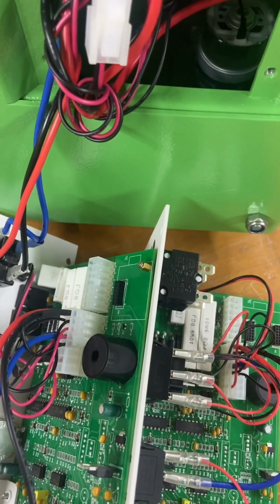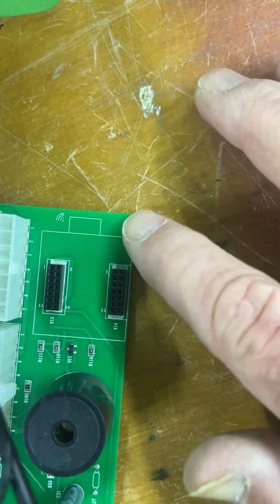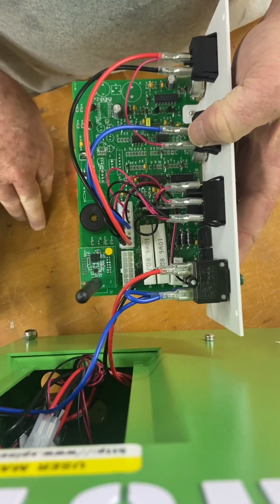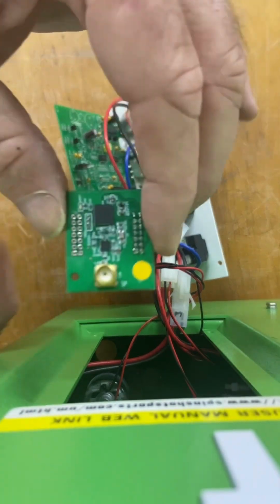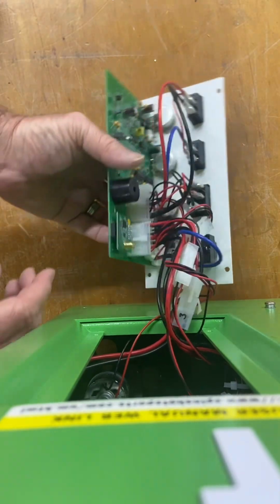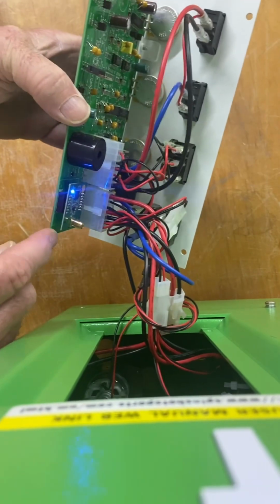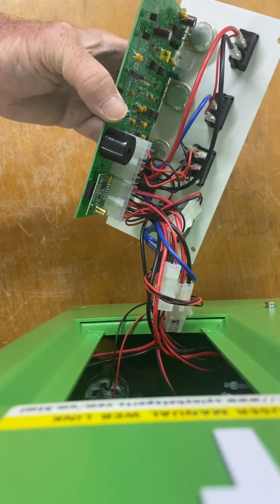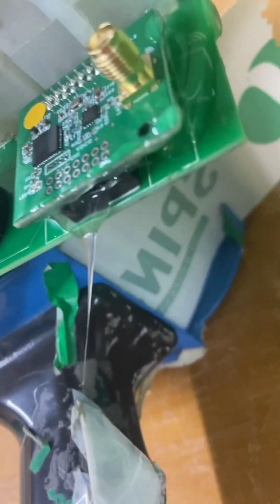Connecting your Bluetooth modular to the Pro Spinshot Machine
When connecting a Bluetooth modular to the Pro machine, you must determine which control panel you have before you start. Video is very informative on how to connect your Bluetooth modular.